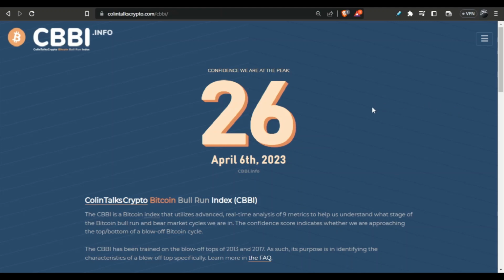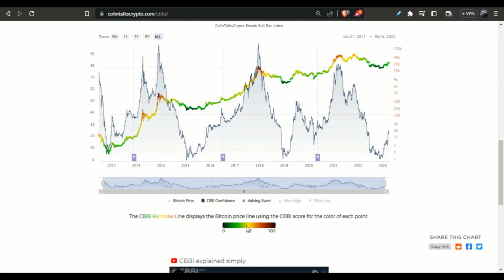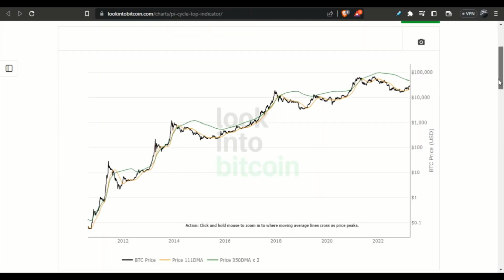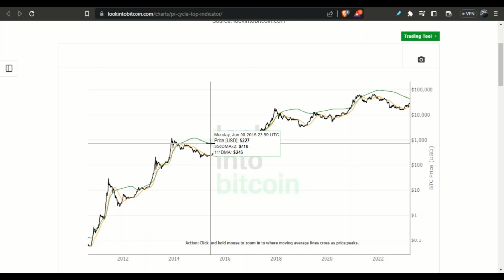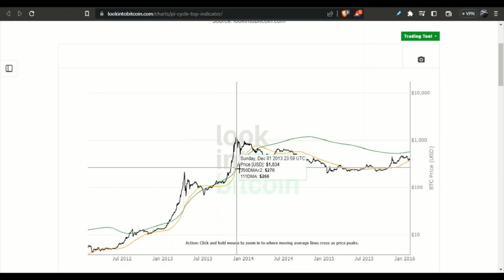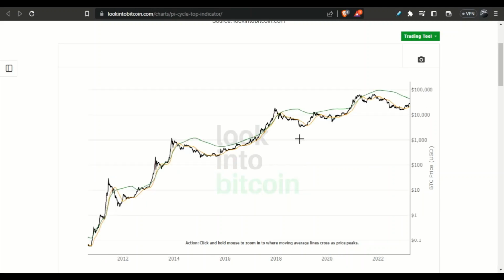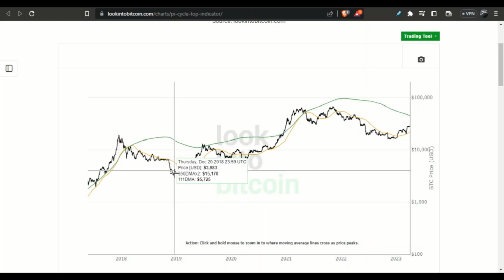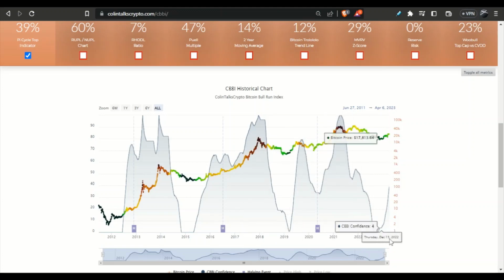Analysis - PI Cycle Top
What the hell is this on chain thing everyone keeps talking about?
Let's deep dive...